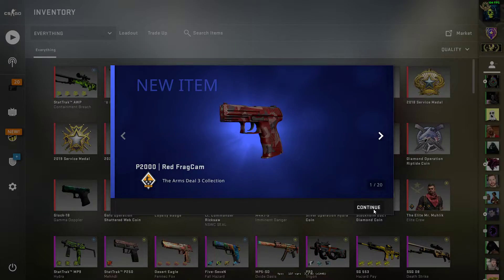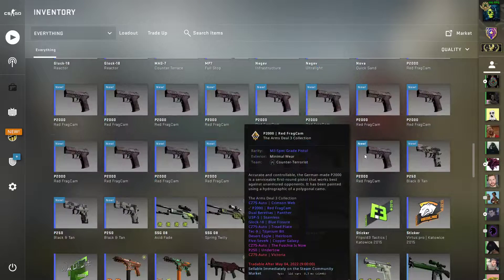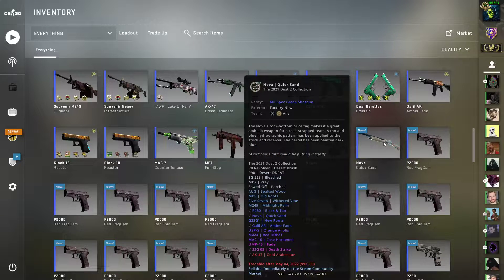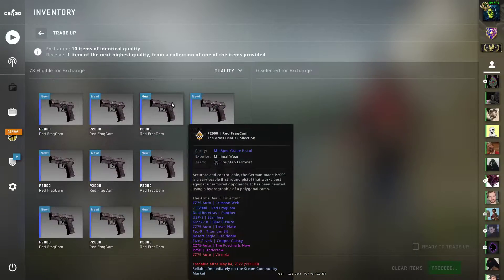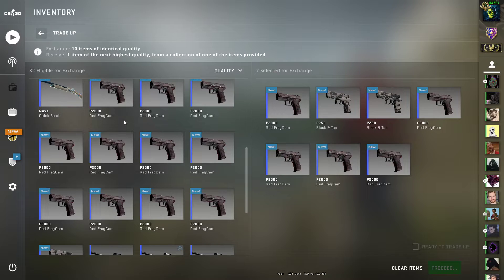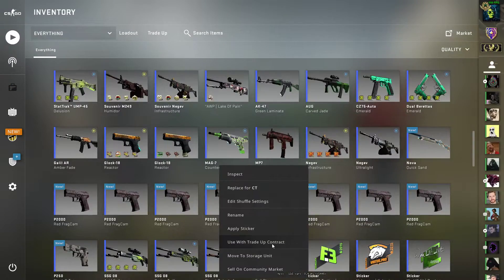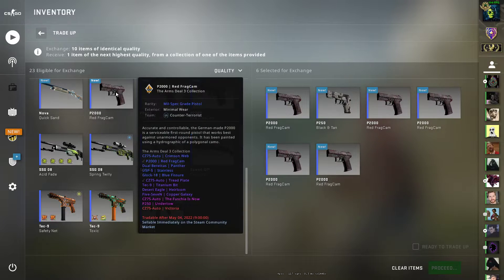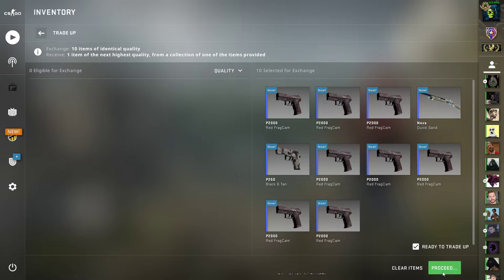Filler skin and collection tradeup nr.2